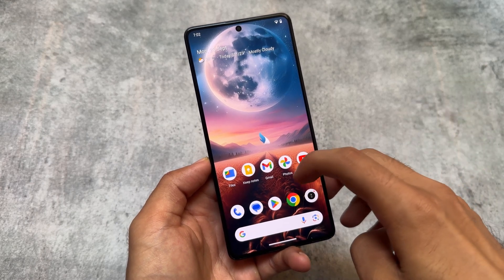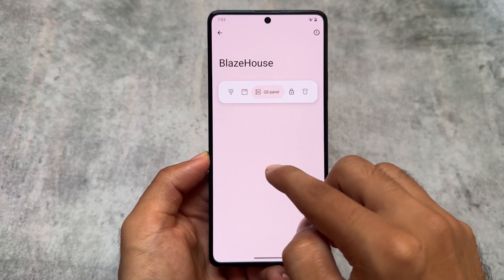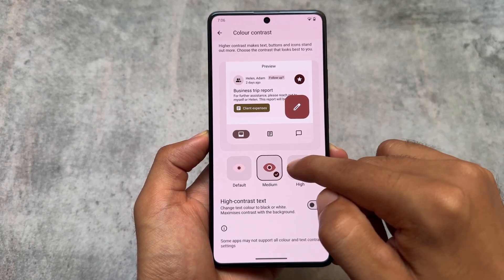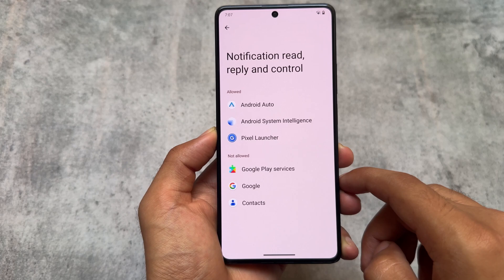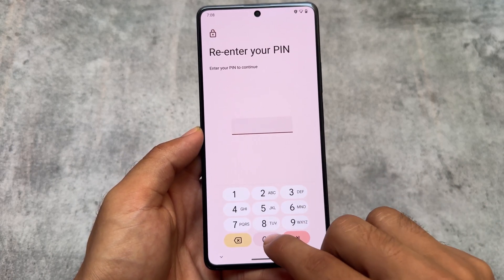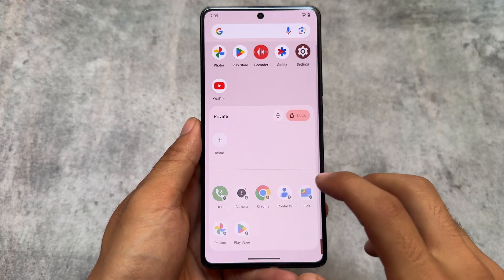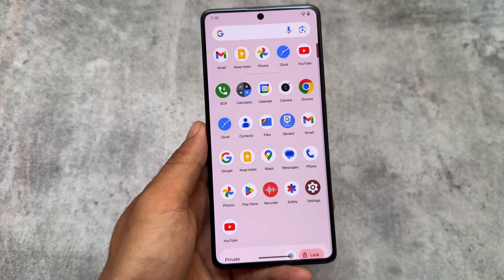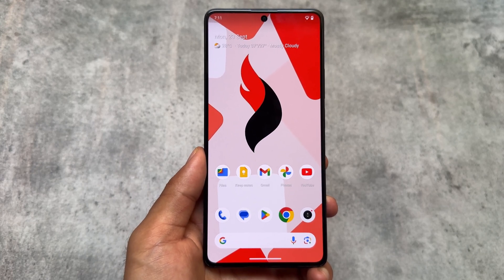Android 15 Custom ROM with New Ui is here 🤩 ft. Project Blaze!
Hey guys, What's Up? Everything is good I Hope. This video will show you " Android 15 Custom ROM with New Ui is here 🤩 ft. Project Blaze! ". Make Sure to watch this video till the end to understand everything.